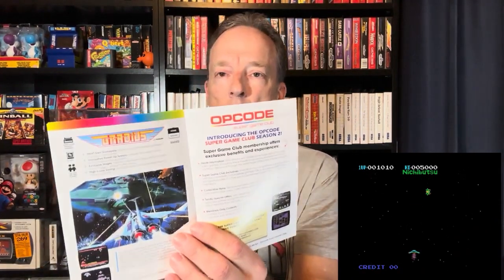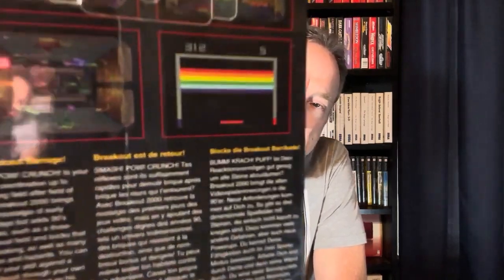I Just Did a Crazy Thing on My Channel!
Yes, a crazy thing!
I opened a rare factory sealed video game when I could have simply bought a loose cart or a CIB example. But I wanted that new car smell! And I wanted the time machine-like experience of opening a brand new copy of an old game! It's a game I've been wanting for a very long time. Plus, I open three more sealed retro games? Crazy, I tell ya!